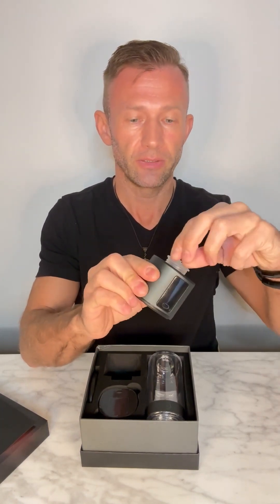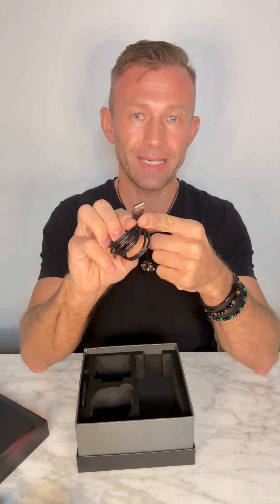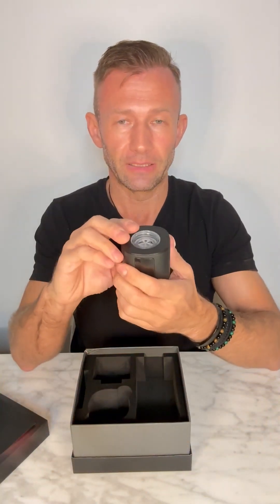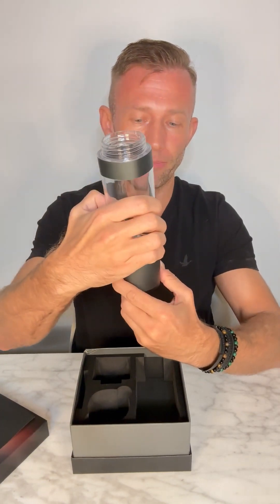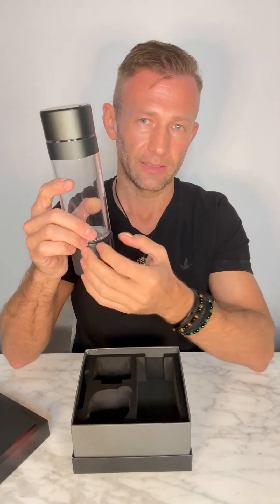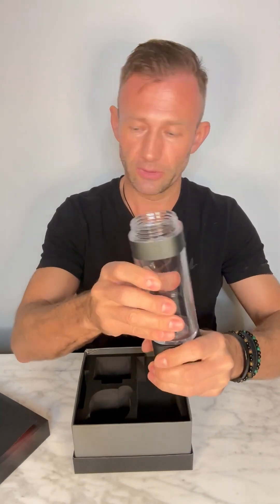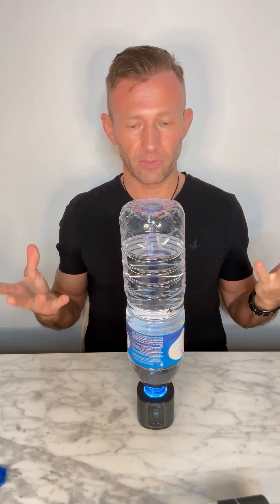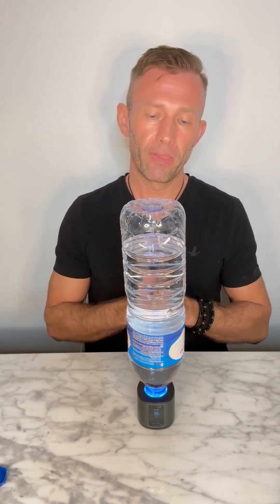CellPower by LumiVitae Getting Started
CELLPOWER HYDROGEN WATER BOTTLE